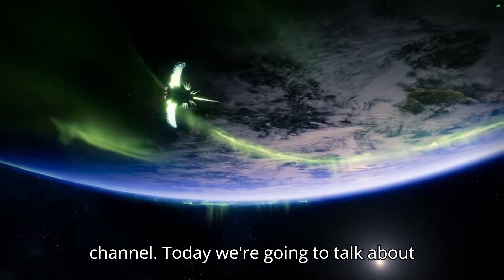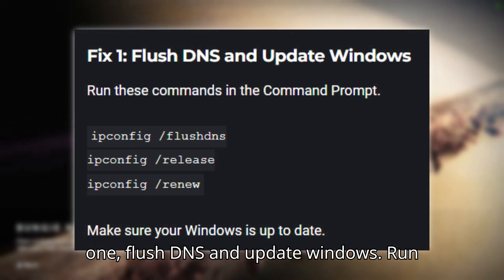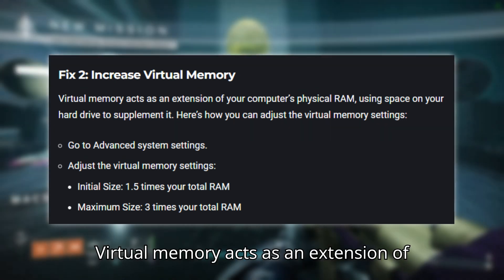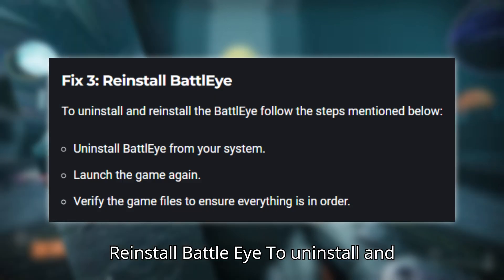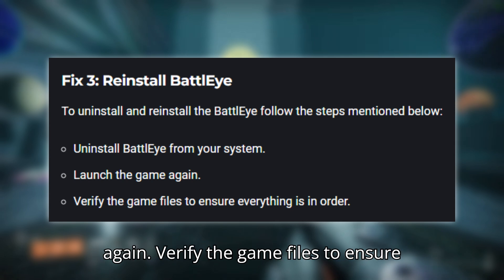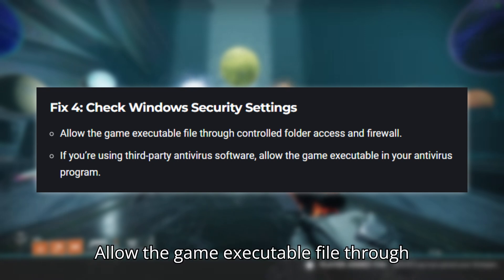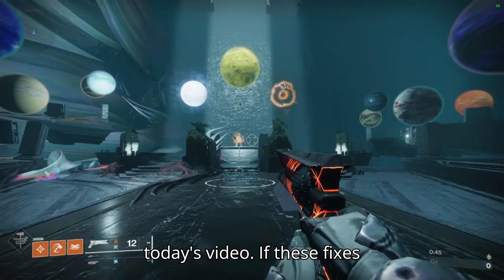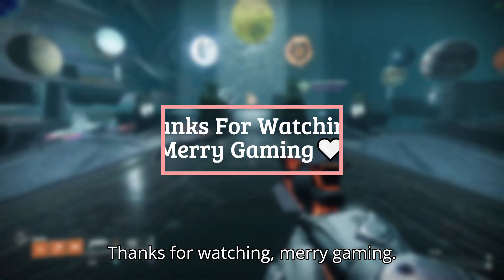How to Fix Destiny 2: The Final Shape Stuck on Loading Screen on PC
Hey, gamers! Today we're going to Fix Destiny 2: The Final Shape Stuck on Loading Screen on PC. This error can be frustrating but don't worry, we've got you covered. Let's get started!

Fix 1: Flush DNS and Update Windows
Run these commands in the Command Prompt.
       ipconfig /flushdns
       ipconfig /release
       ipconfig /renew
Make sure your Windows is up to date.

Fix 2: Increase Virtual Memory
Virtual memory acts as an extension of your computer's physical RAM, using space on your hard drive to supplement it. Here’s how you can adjust the virtual memory settings:
1) Go to Advanced system settings.
2) Adjust the virtual memory settings:
3) Initial Size: 1.5 times your total RAM
4) Maximum Size: 3 times your total RAM

Fix 3: Reinstall BattlEye
To uninstall and reinstall the BattlEye follow the steps mentioned below:
1) Uninstall BattlEye from your system.
2) Launch the game again.
3) Verify the game files to ensure everything is in order.

Fix 4: Check Windows Security Settings
Allow the game executable file through controlled folder access and firewall.
If you’re using third-party antivirus software, allow the game executable in your antivirus program.

Timestamps:
00:00 - 00:09 Introduction
00:10 - 00:17 Fix 1: Flush DNS and Update Windows
00:18 - 00:31 Fix 2: Increase Virtual Memory
00:32 - 00:47 Fix 3: Reinstall BattlEye
00:48 - 01:02 Fix 4: Check Windows Security Settings